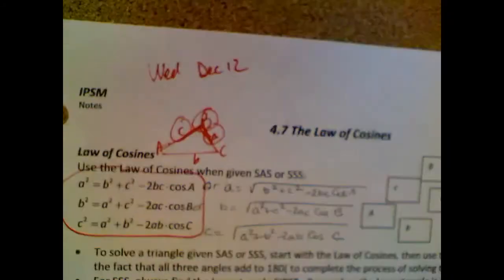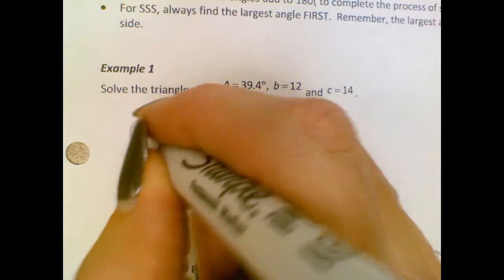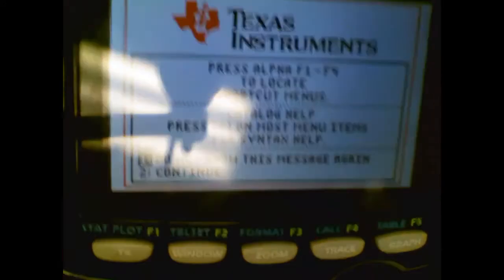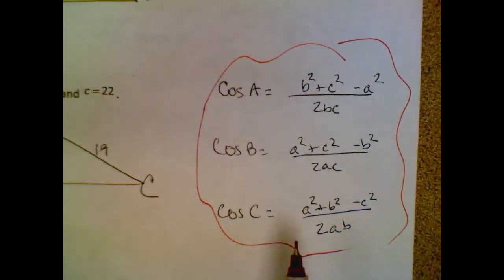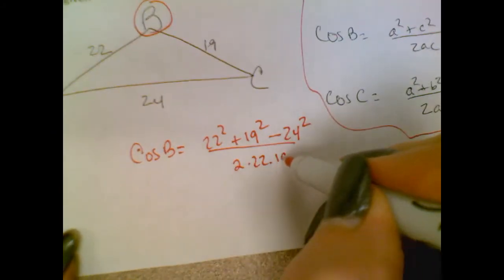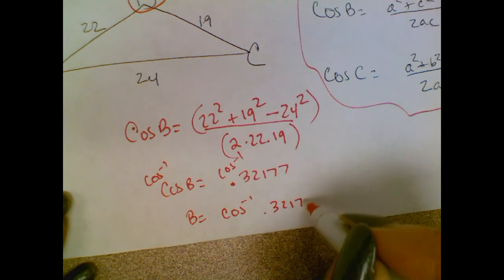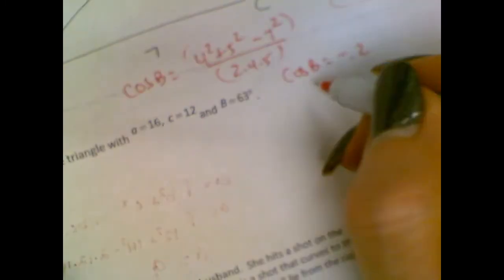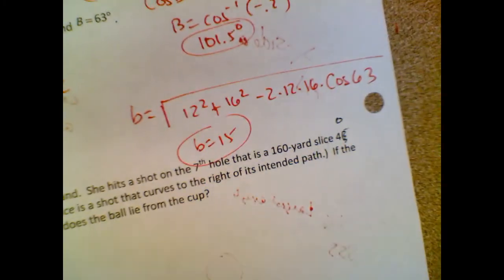law of cosines weds 12:12